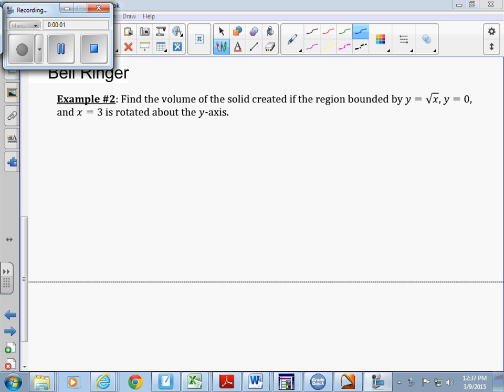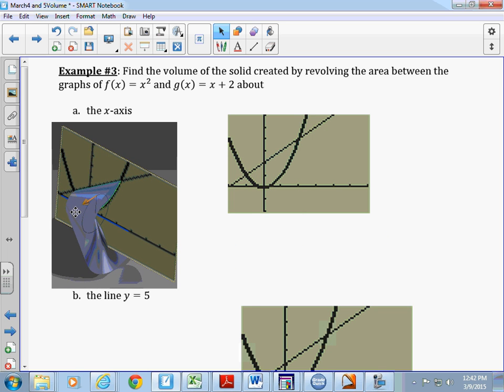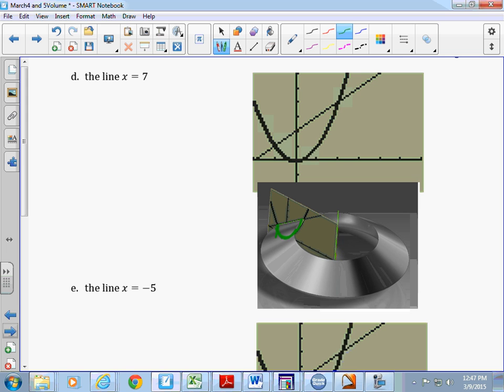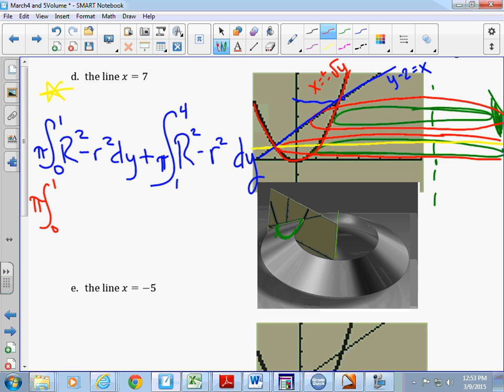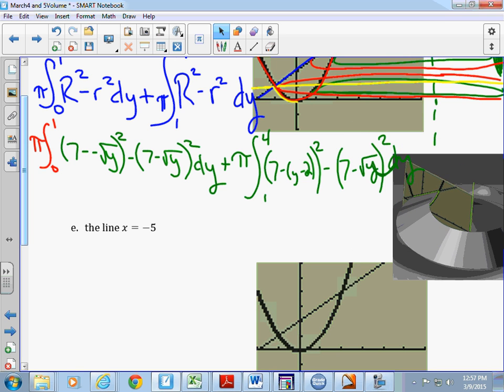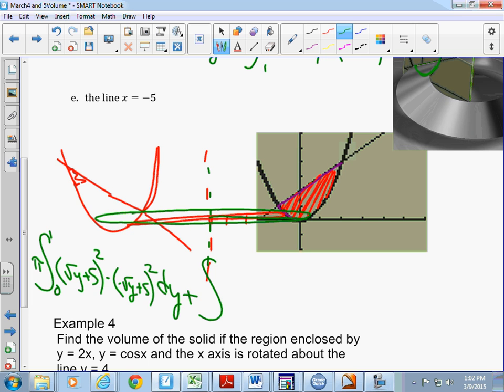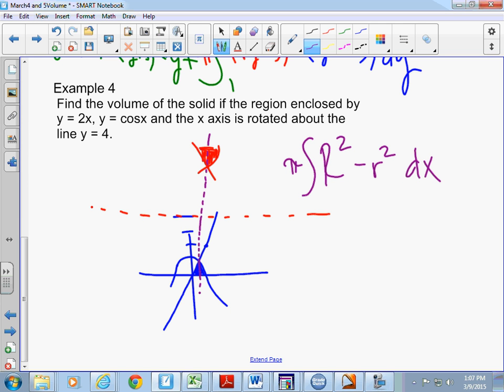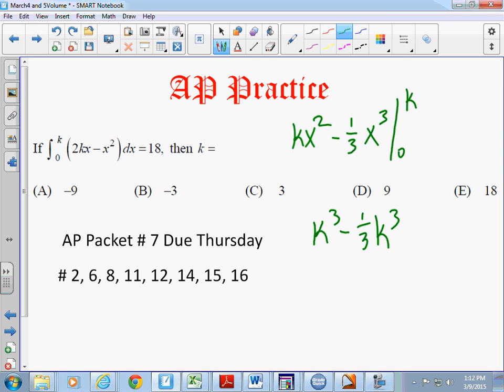March09 0113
Description